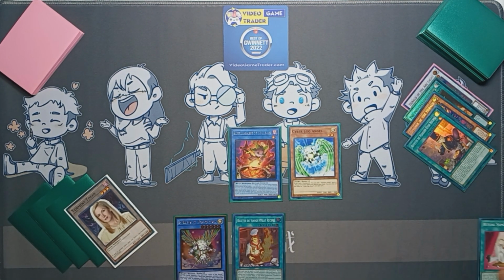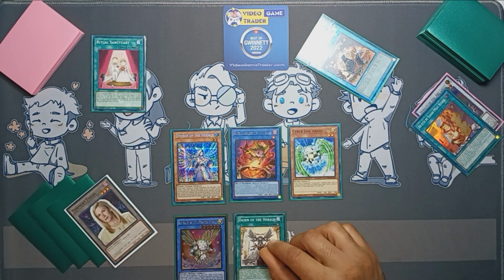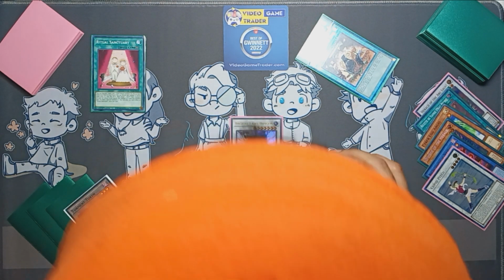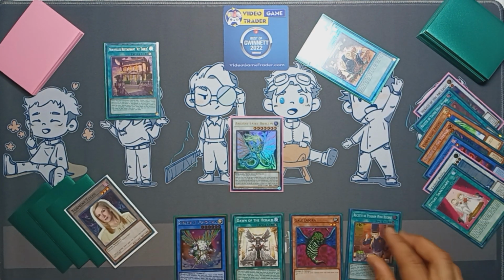Nouvelles + Herald Support 2 CARD COMBO VID (4-7+ OMNI NEGATES! NOT ONCE PER TURN NOR CHAIN!)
today we bring just one of many combos in the kitchen that Nouvelles can produce. Can substitute any ritual an ritual spell to bring in new ways to shut down thy opps in the shadow realm.